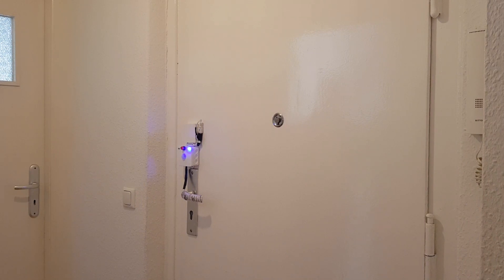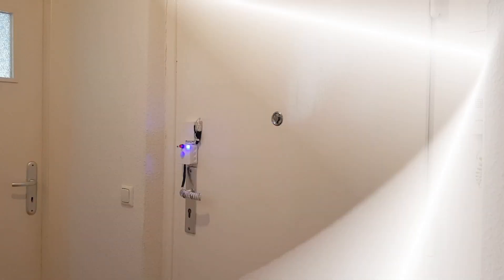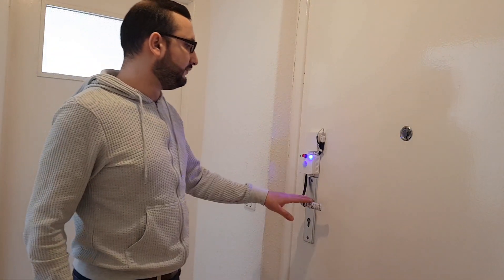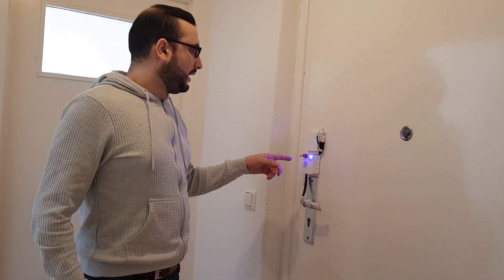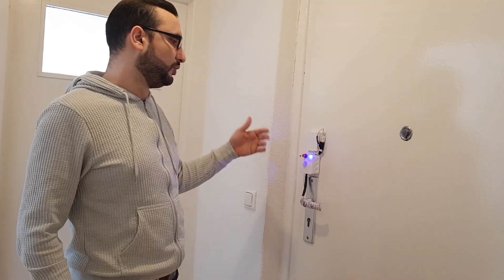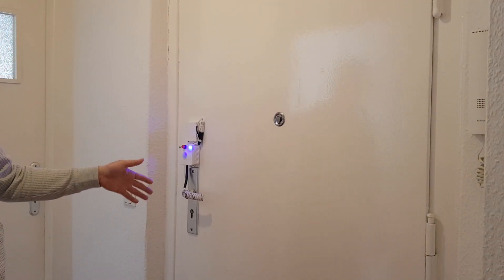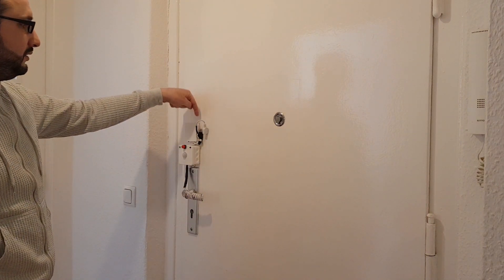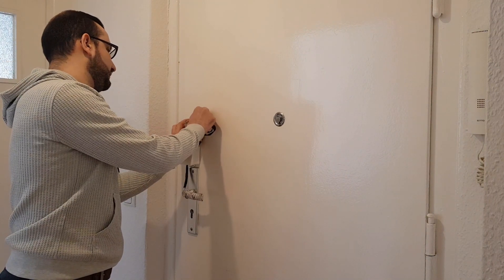UVC Light Door Handle that protects you from Coronavirus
Door Handle Sanitizer
Using ultaviolet UVC light, this door handle sanitizer is designed to protect you from viruses and bacteria. This is especially relevant today, to help stop the spread of coronavirus since it can destroy the DNA of the virus and prevent it from breeding more. It has a motion sensor that turns the light on and off when the user comes close to the door (about 4 meters distance) so it will not cause any harm to the skin or eyes. It works in 2 modes, electric plug and battery mode, which helps reduce the consumption of power.
Resource: Predicted Inactivation of Viruses of Relevance to Biodefense by Solar Radiation
Features
1.Sanitizes the door handle as well as the air surrounding the handle
2.Automatically on and off switch
3.Runs on electric and battery mode
4.Has a waterproof cover that is reusable and easy to clean
5.Simple installation process
Problem We Solve
1.Reduces fear of touching the door handle and spreading germs during a global pandemic
This is a simple solution that can reduce mass fear and anxiety especially now that people are required to spend more time in their homes
2.Prevents the spread of infectious disease that can be transmitted when multiple people touch the same door handle
3.Prevents any harm to the skin or eyes caused by ultraviolet light with automatic on and off switch